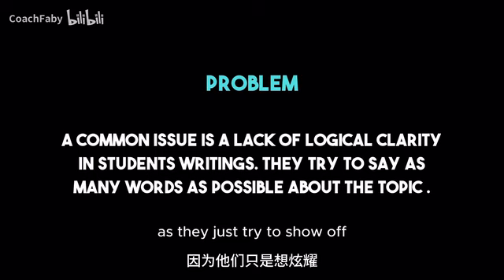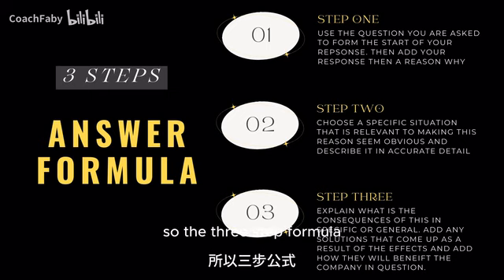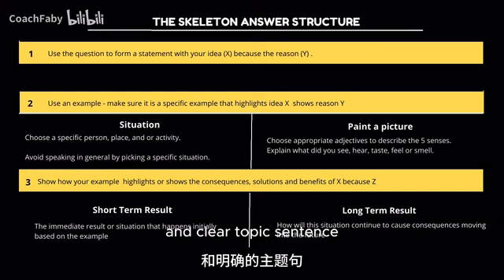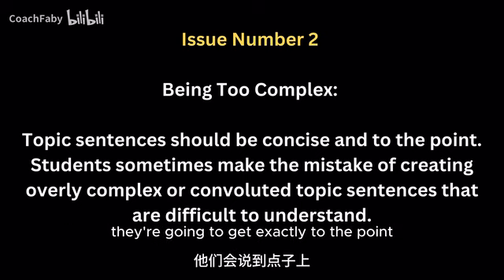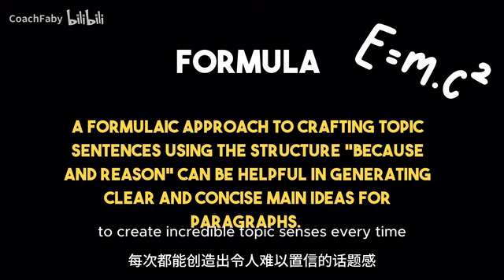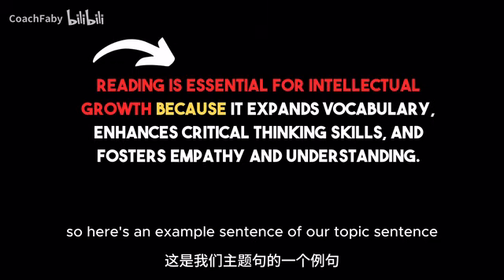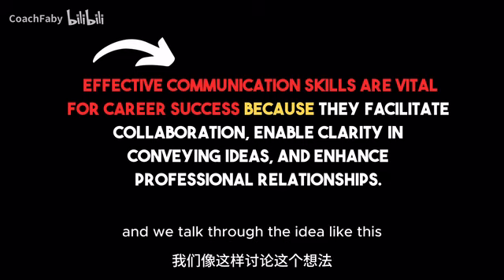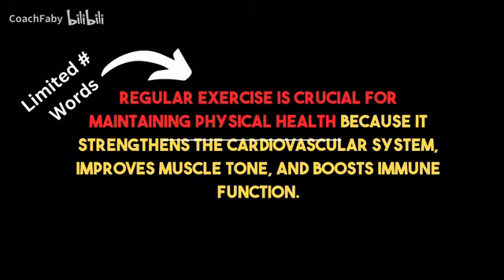How to Write an Epic Topic Sentence: The best formula to express a clear ideas in your writing